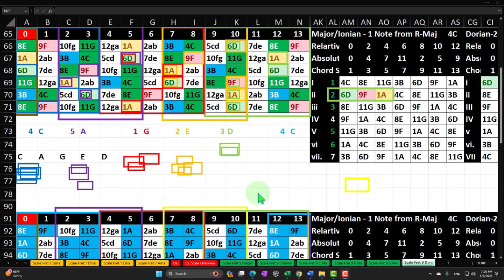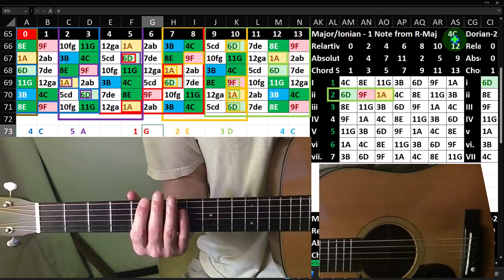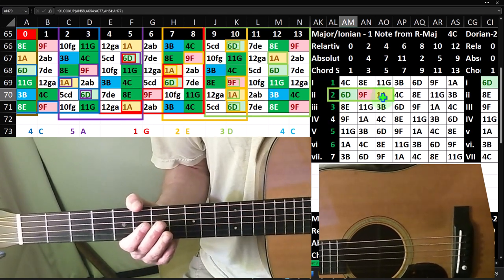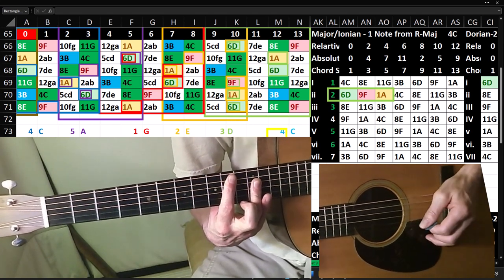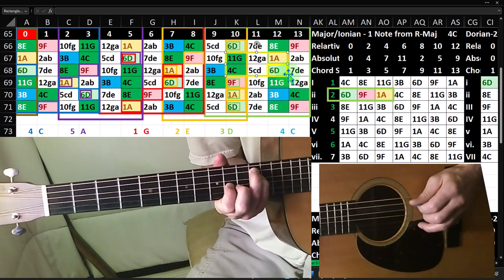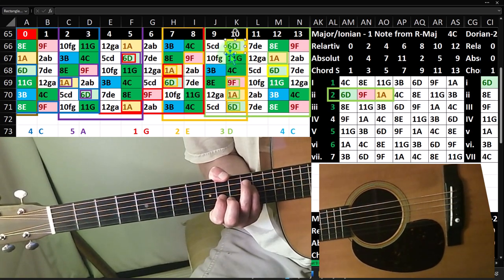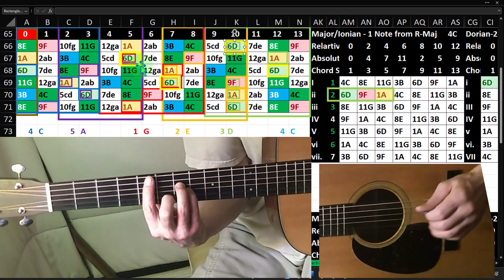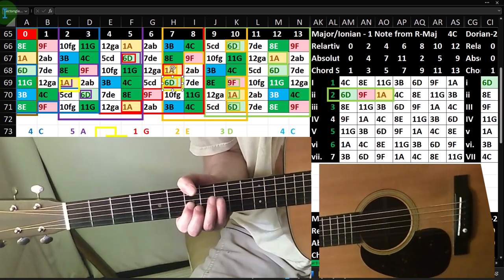C Major - A Minor Scale Fret 9 Focusing on the D Note 2455 Guitar & Excel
C Major - A Minor Scale Fret 9 Focusing on the D Note
Guitar & Excel